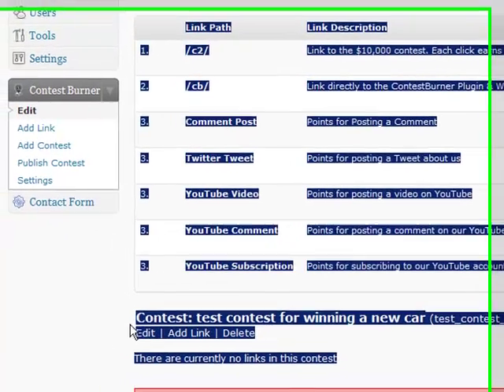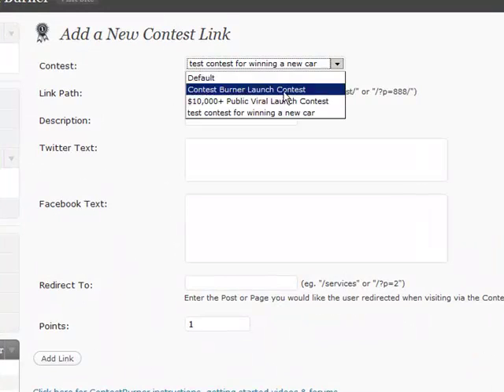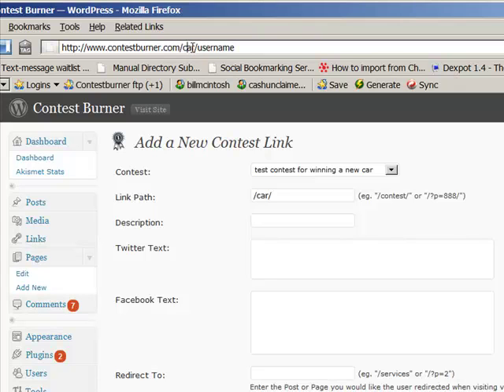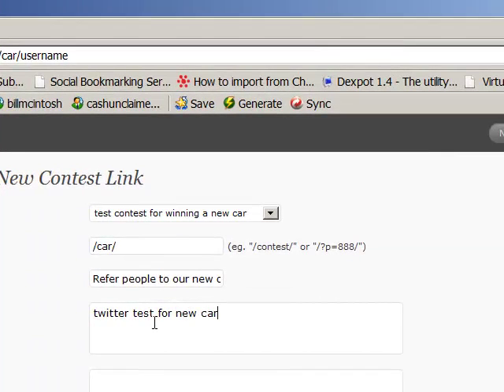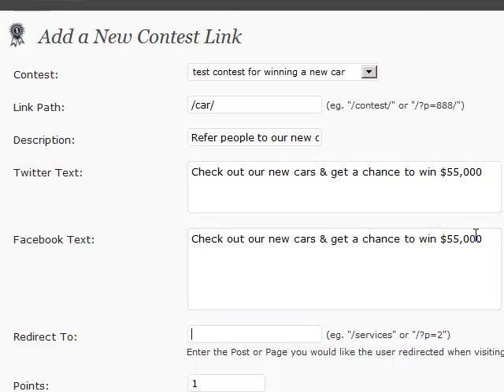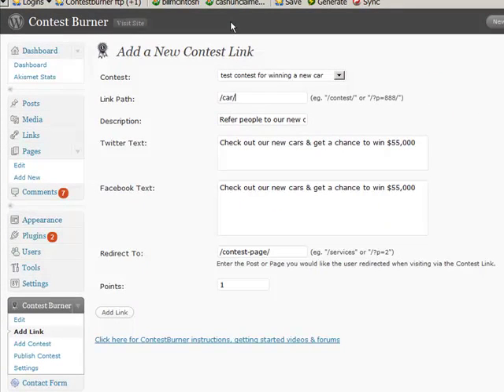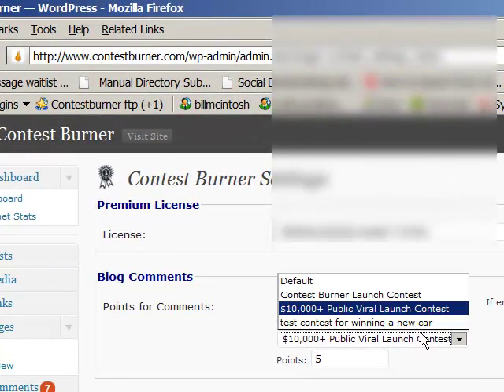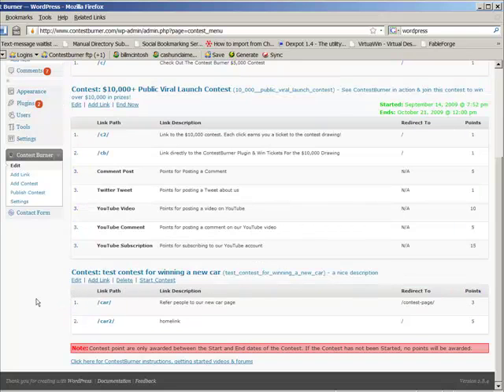Contest Burner Setup Video #3: Adding Contest Links To The Viral Marketing WordPress Plugin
Setup and training video number three